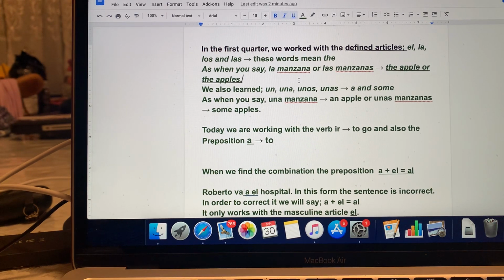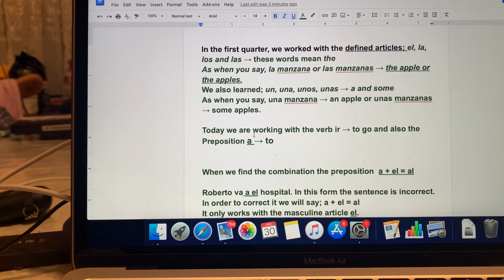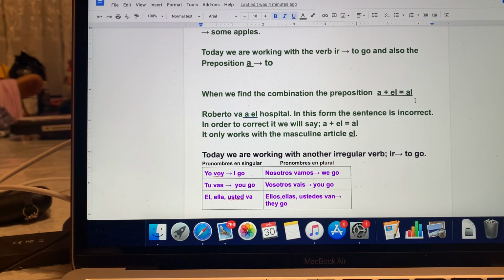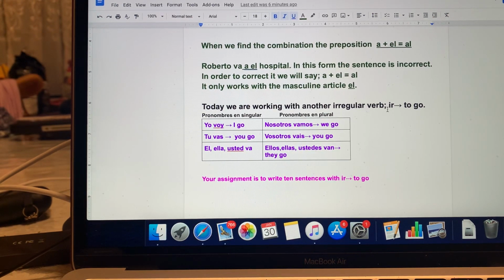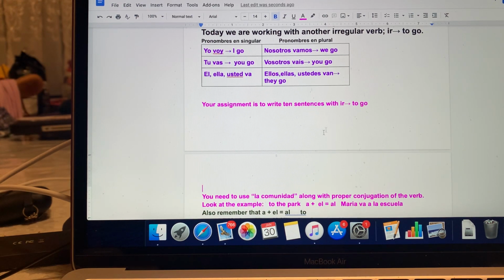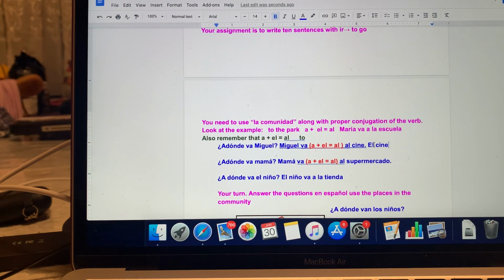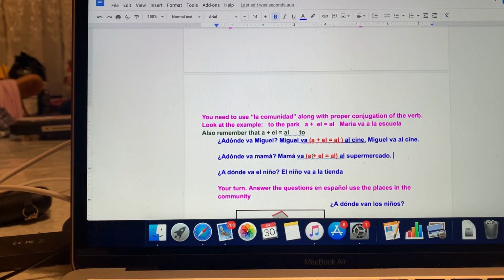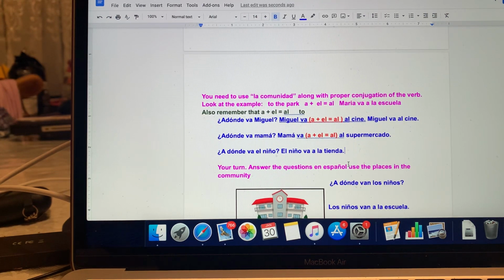Ir (to go)